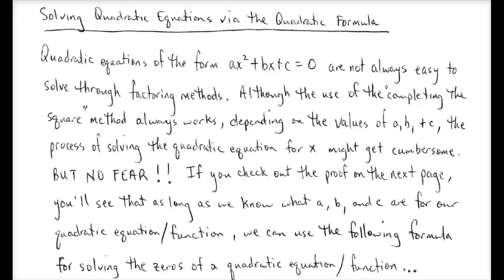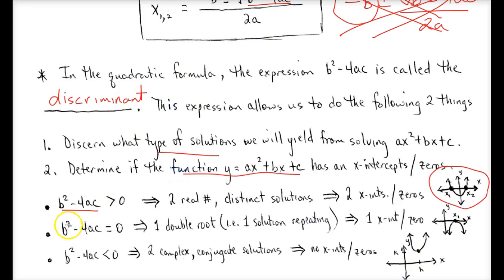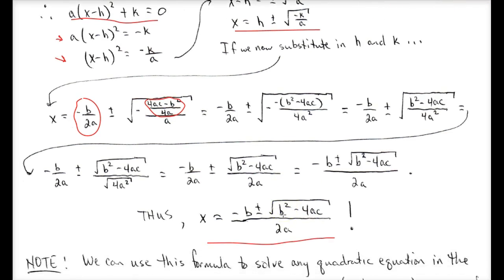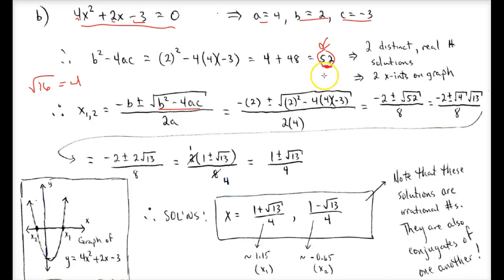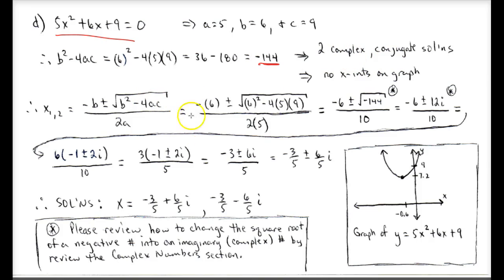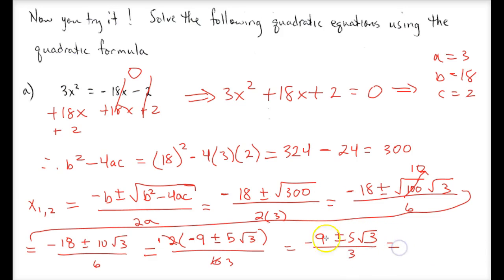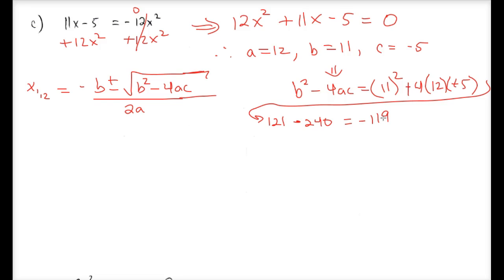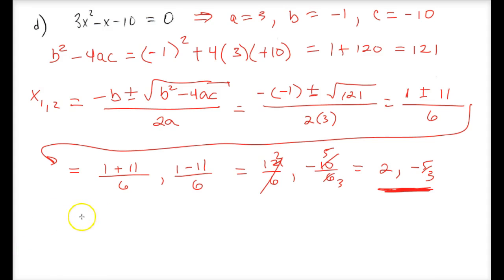Solving Quadratic Equations using Quadratic Formula